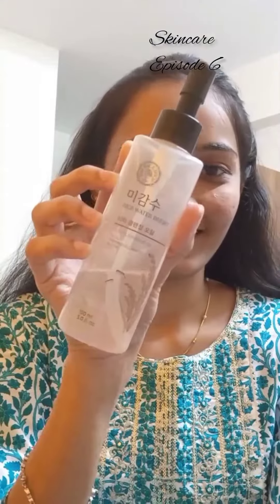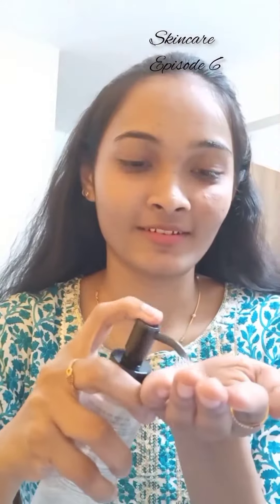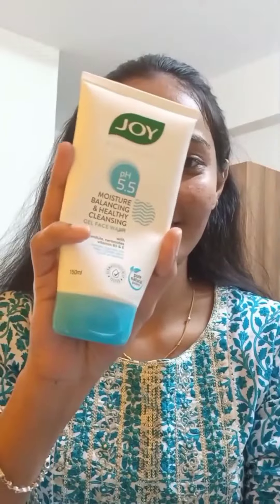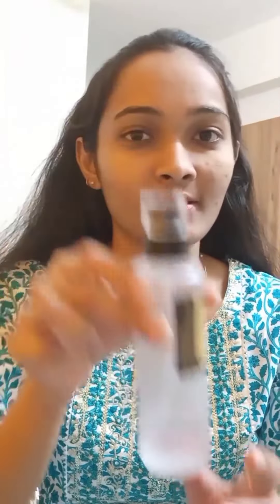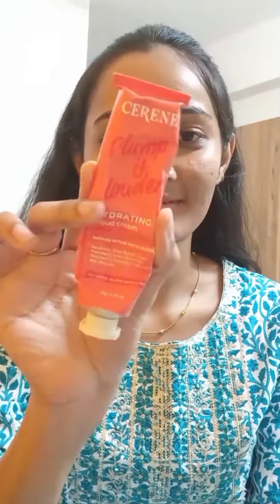Night Skincare Routine | SKINCARE EPISODE 6 | PM skincare routine